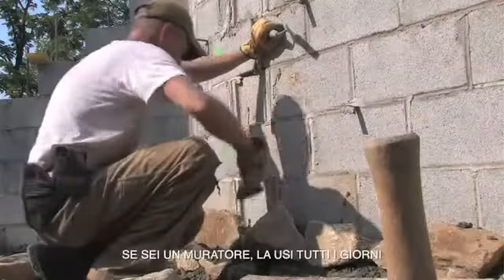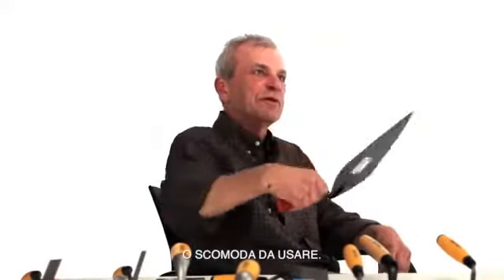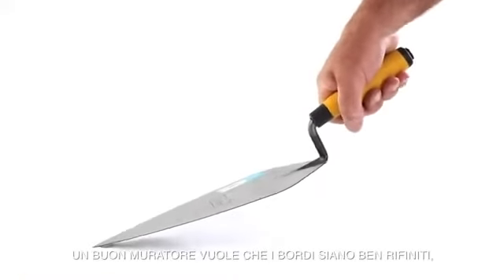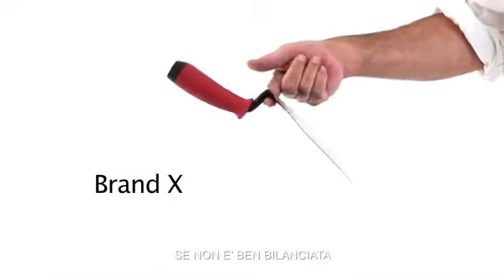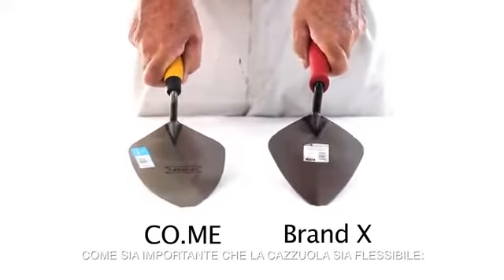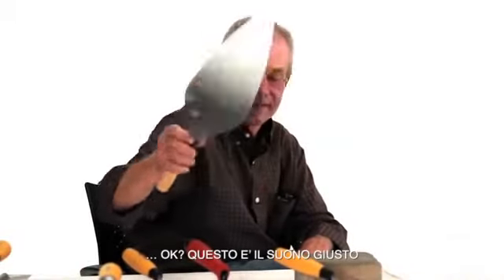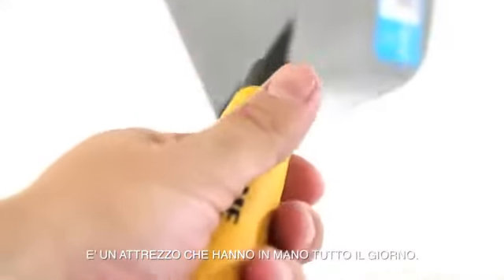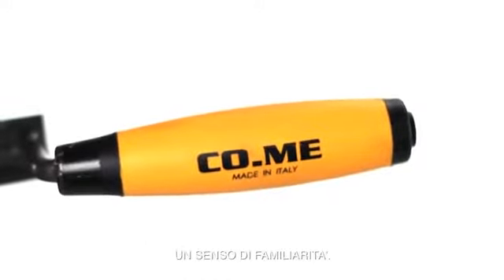Consigli per scegliere la giusta cazzuola